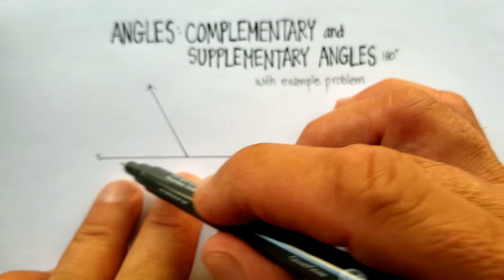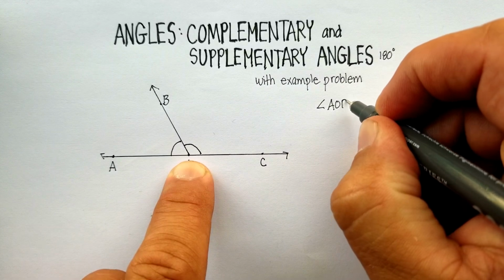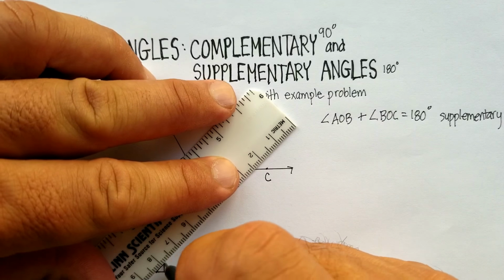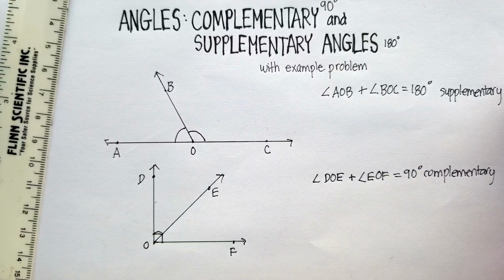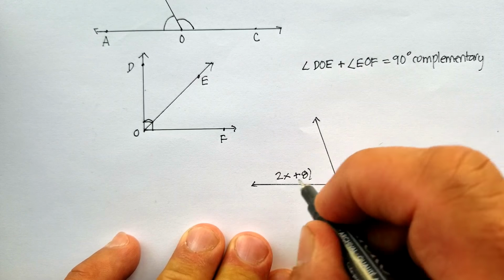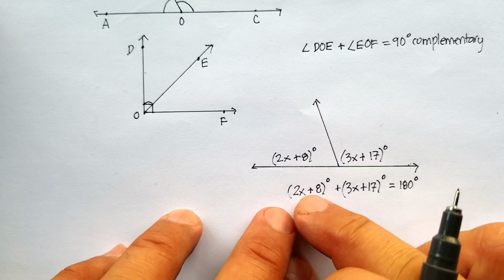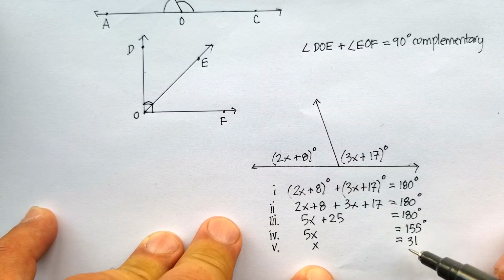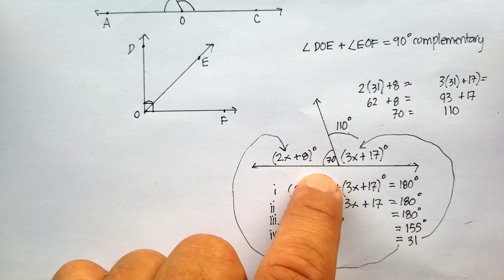Angles: Complementary and Supplementary Angles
This video describes the difference between complementary and supplementary angles. I also give an example of a common geometry problem that uses these concepts.